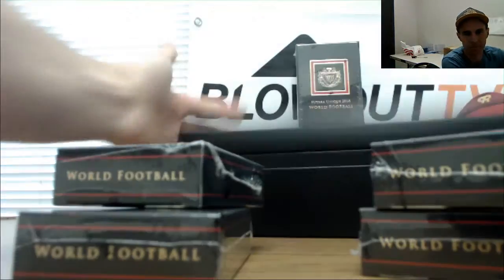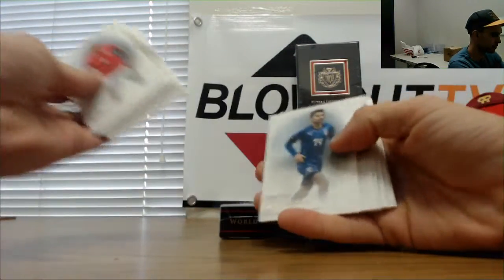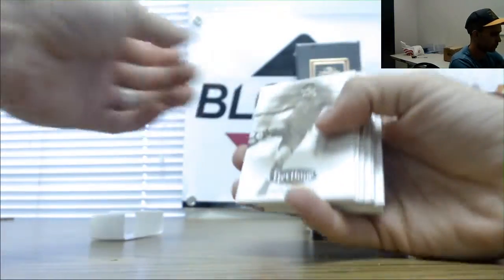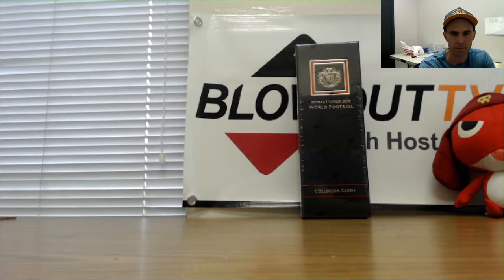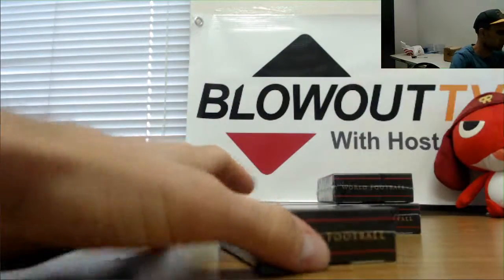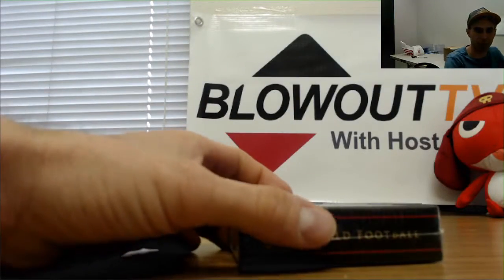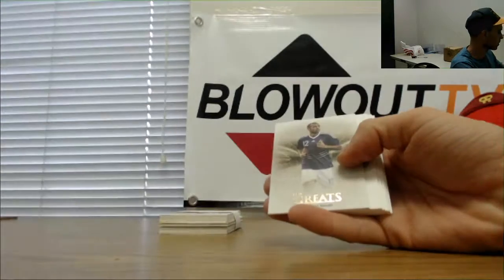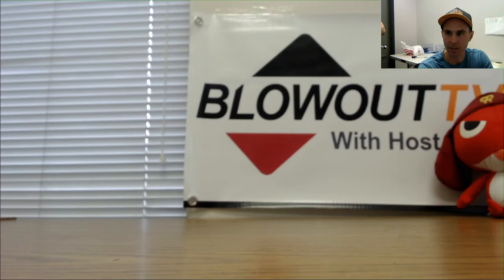Miami2017's 2018 Futera Unique Premium Soccer 2 box break